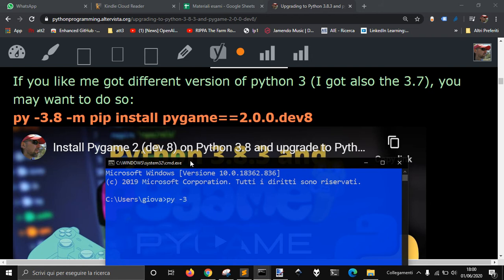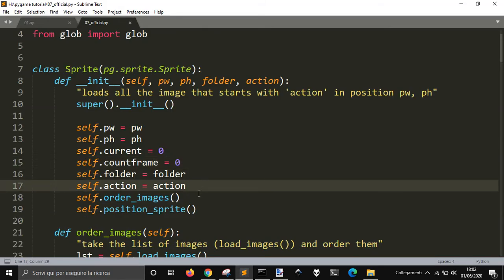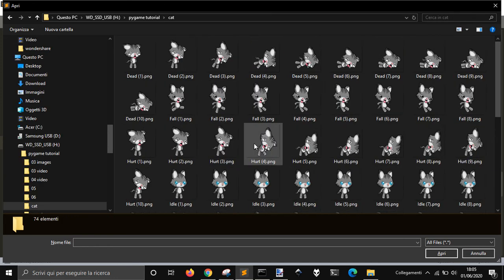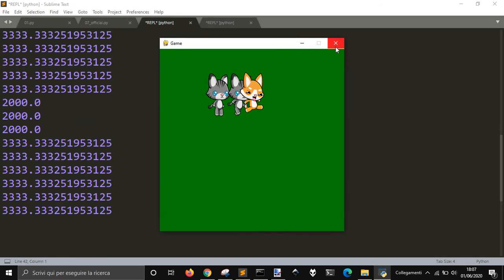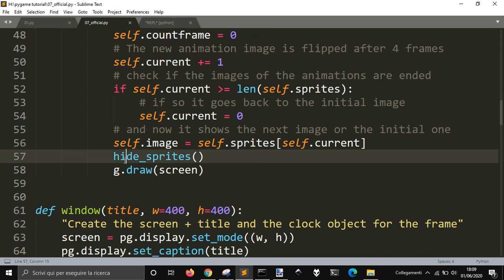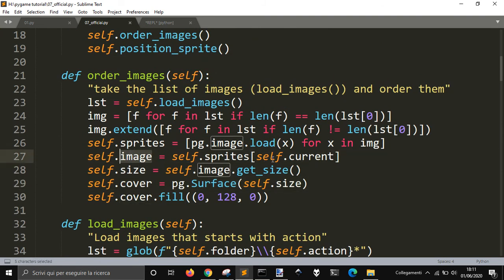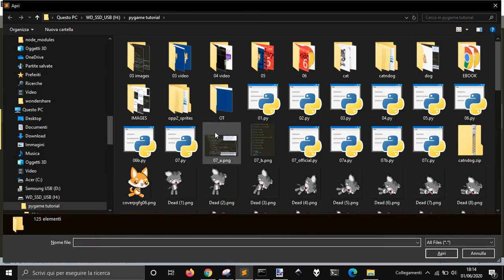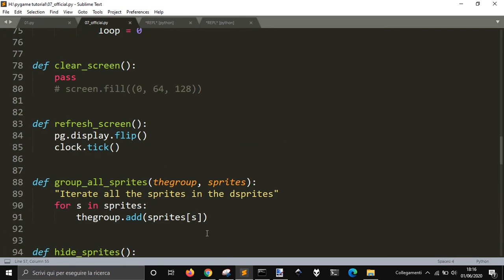Pygame First Game - Part 7 - Framerate improvements 2